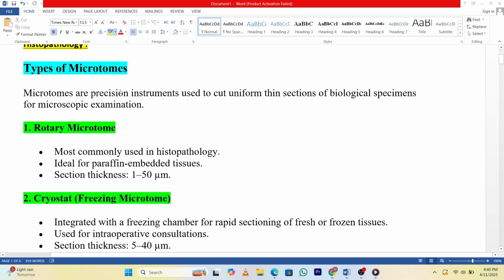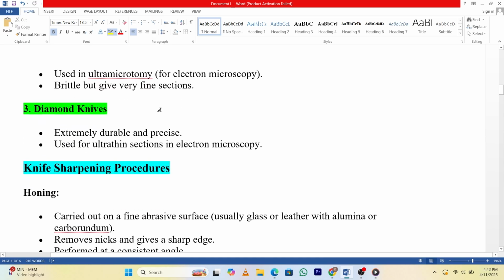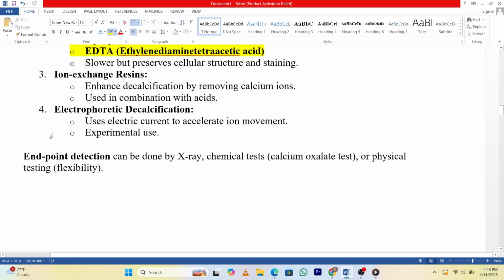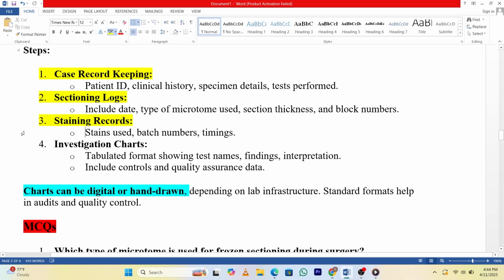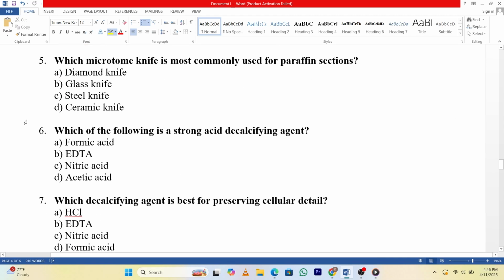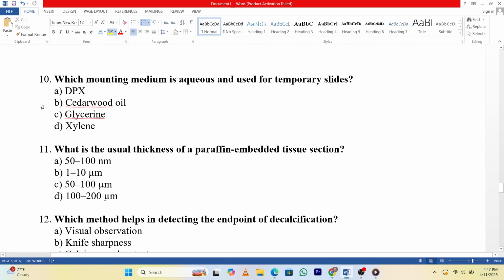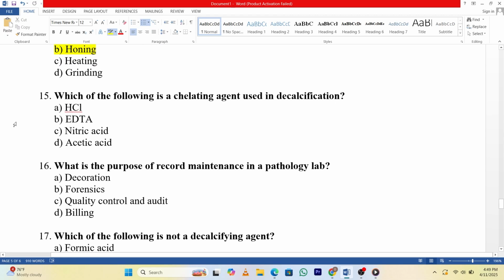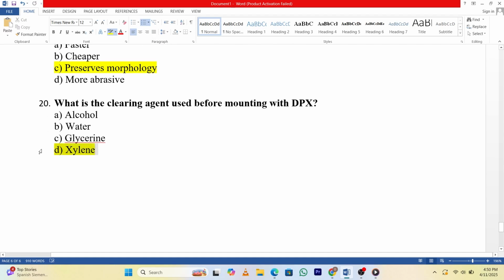Histopathology and Cytology Techniques Unit-1 (V-2) Histopathology . Important topics and MCQS .